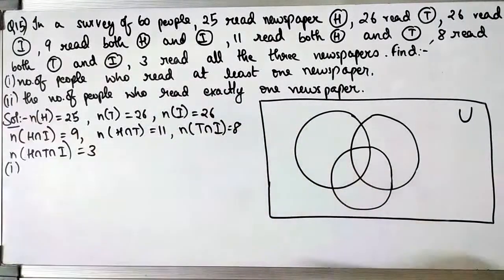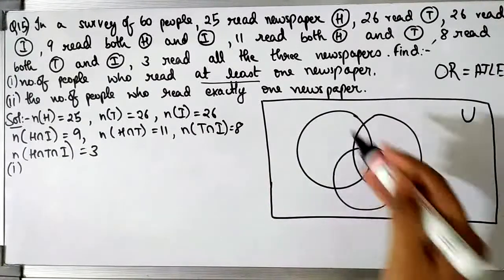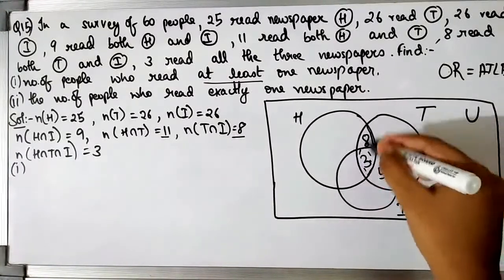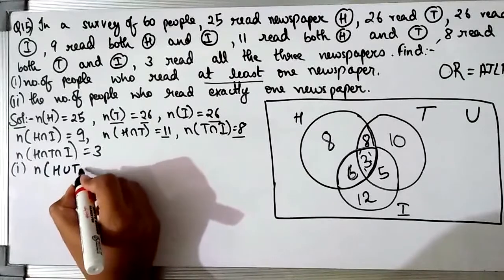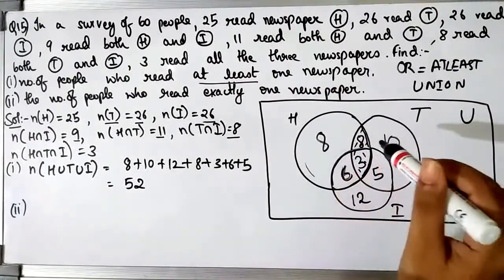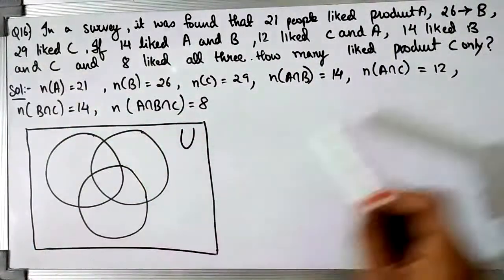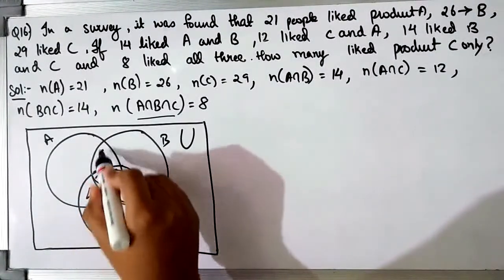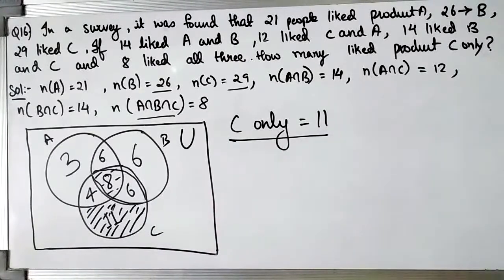CHAP 1 SETS Miscellaneous - Q15, Q16